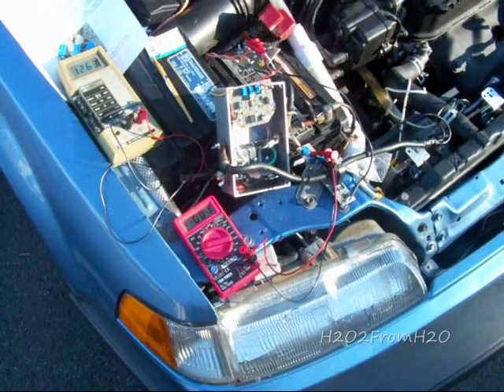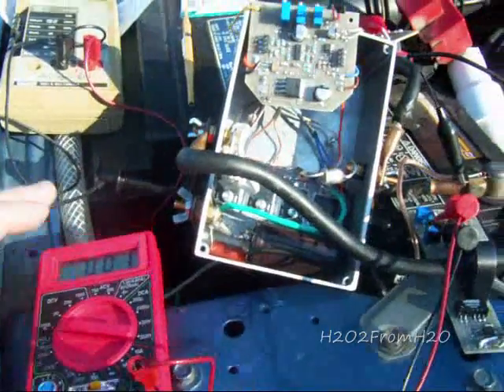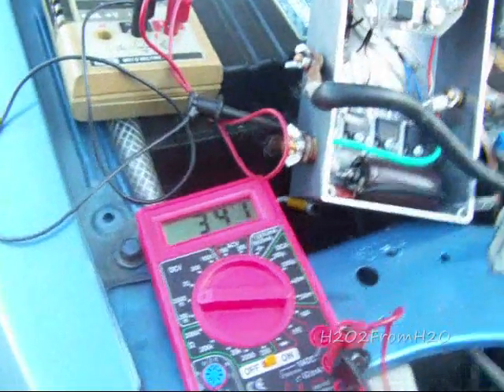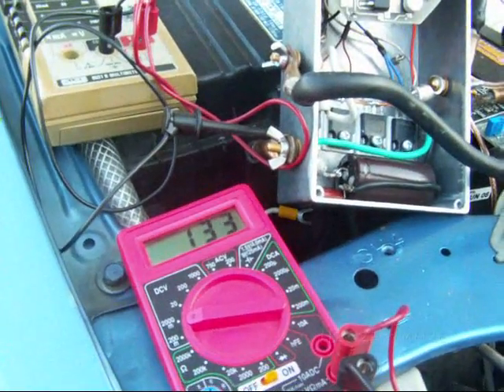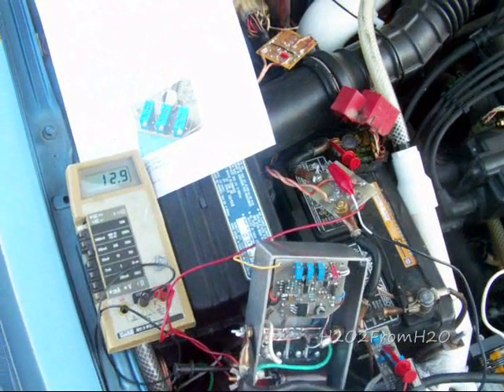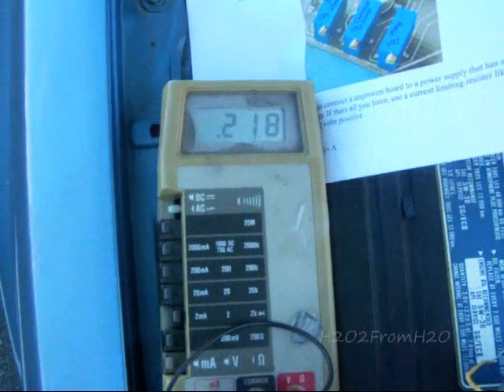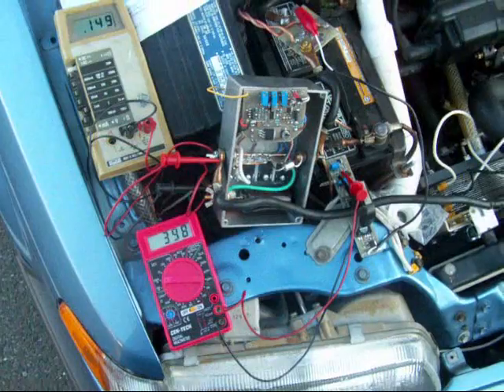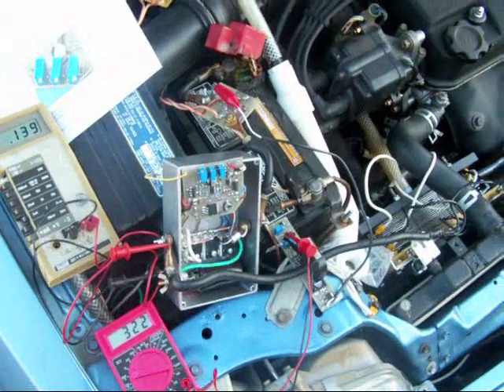#39 H2O2 - PWM Case V2 Install Part 17 of 17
In this episode, PWM installation, Peek Current, Final Current Limiting setting, Is my PWM Capable of 100%, What is the MosFet Voltage drop from Source to Drain.
This is the end of the H2O2-PWM Case v2 Series.